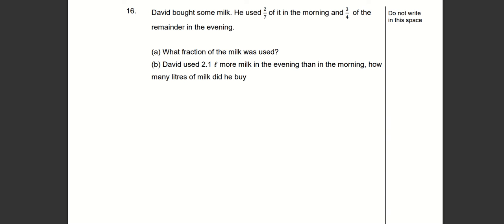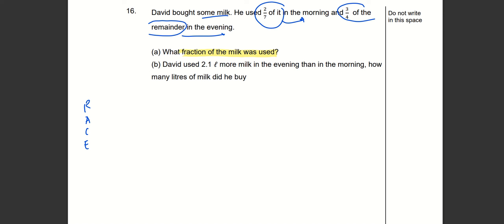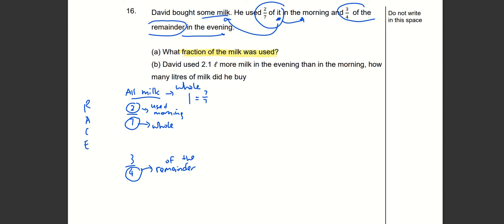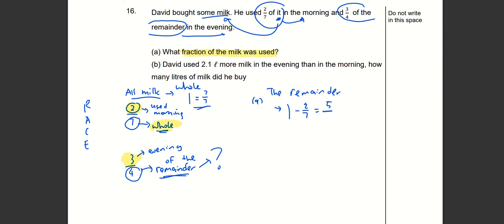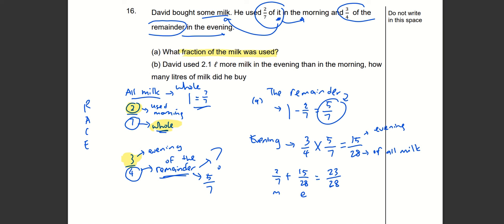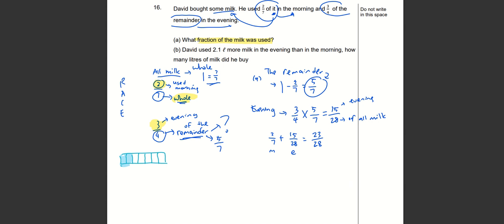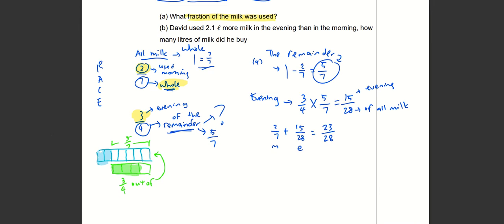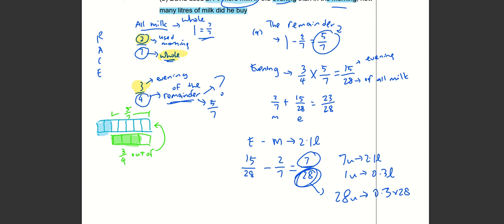P5 MA Revision Practice SetA Paper2 Q16